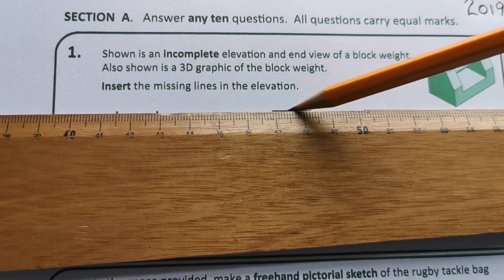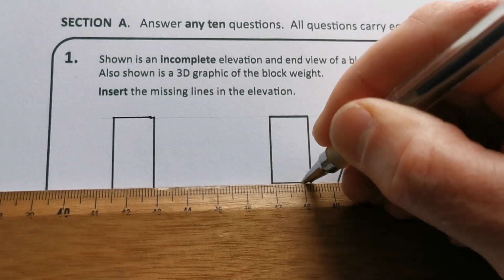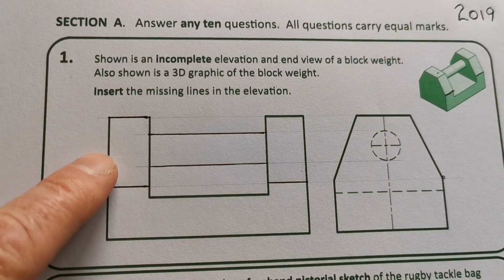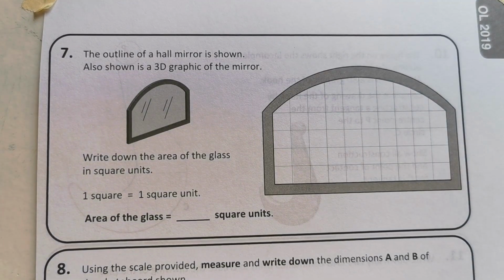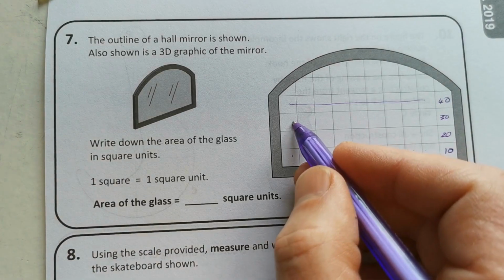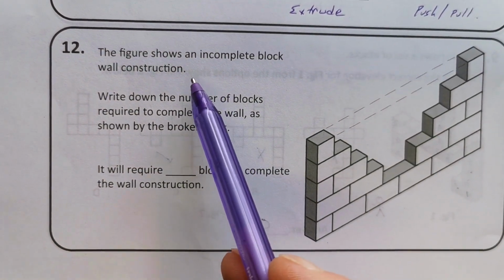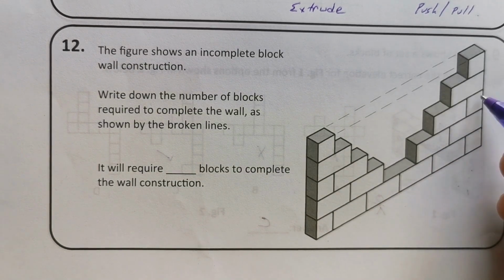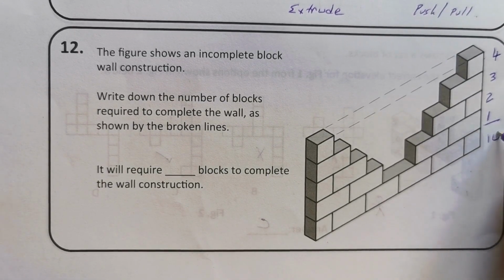2019 junior certificate Ordinary Level section A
2019 junior certificate Ordinary Level section A